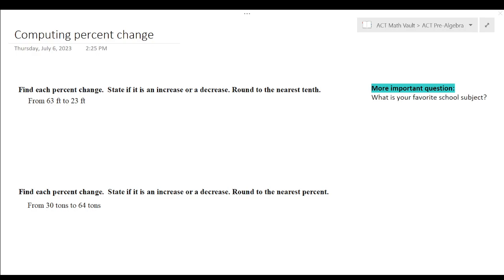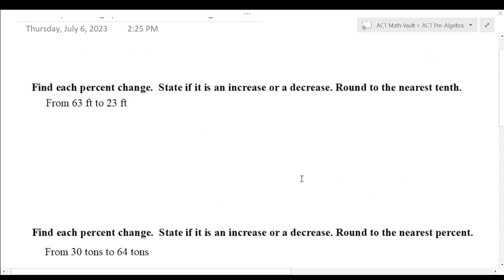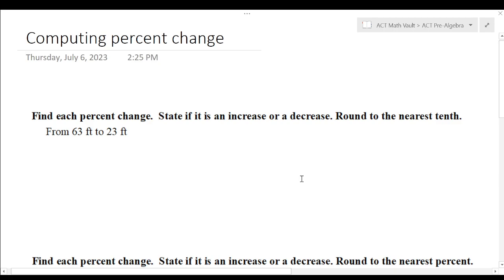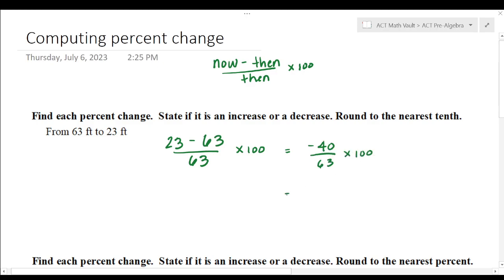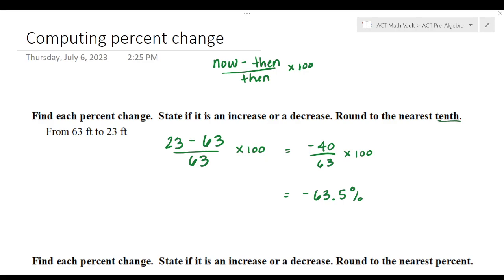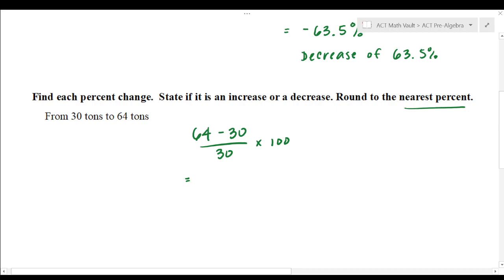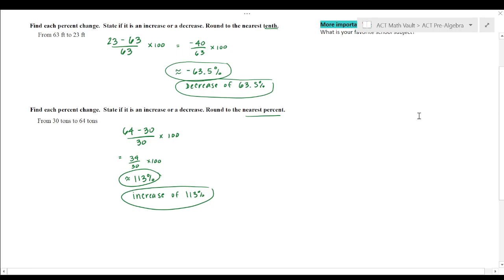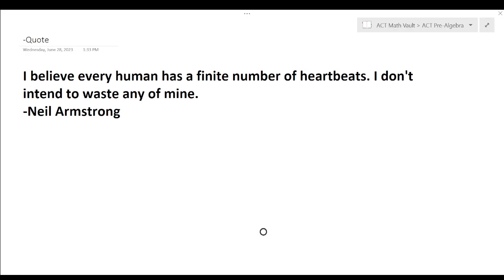How to compute percent change quickly and simply! | ACT Prep | Pre-Algebra